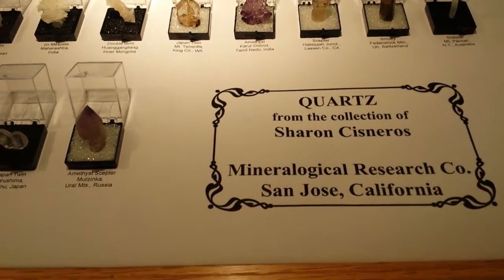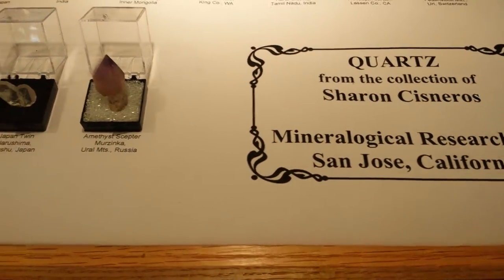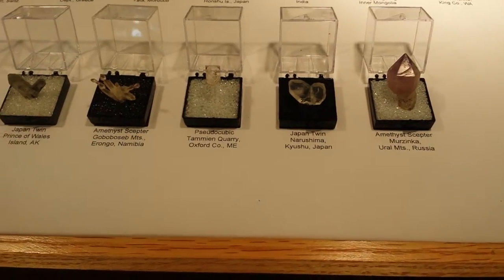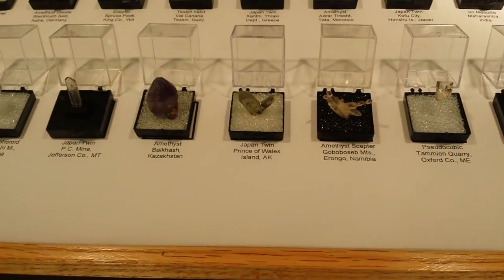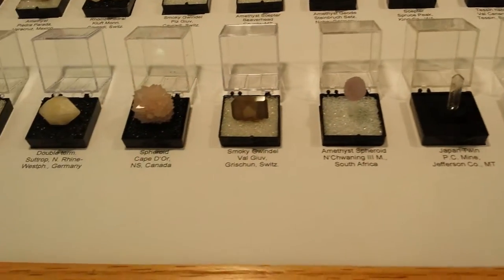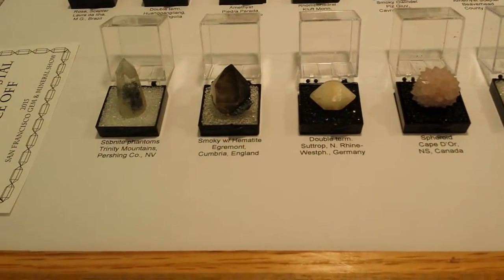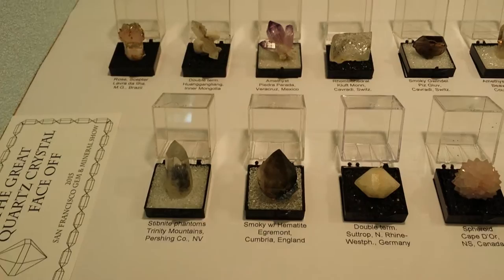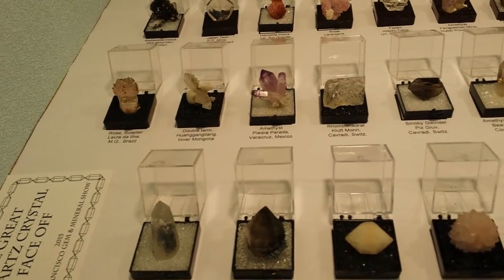San Francisco Rock & Gem Show 2015 (Aug. 22-23 in Golden Gate Park) MRC Thumbnail Specimen Display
San Francisco Rock & Gem Show 2015 (Aug. 22-23 in Golden Gate Park). Display of S. Cisneros of Mineralogical Resource Co. in San Jose, CA. (Videos recorded by BAP Blog @